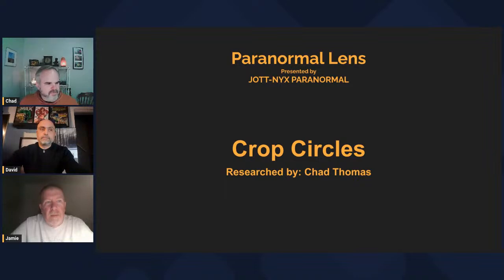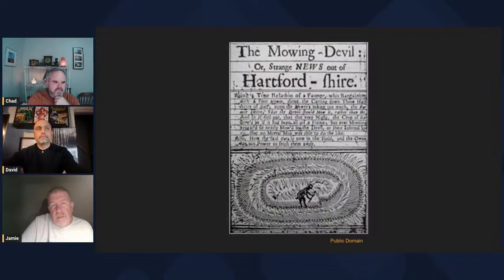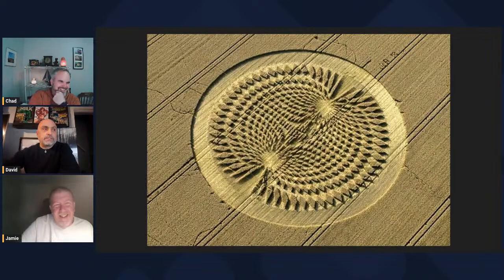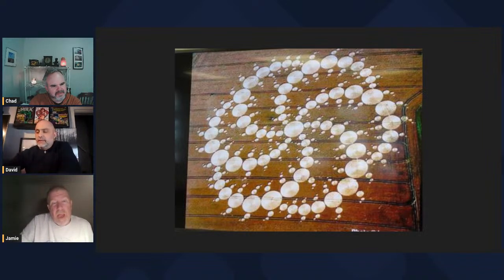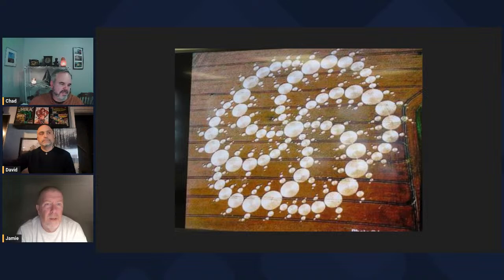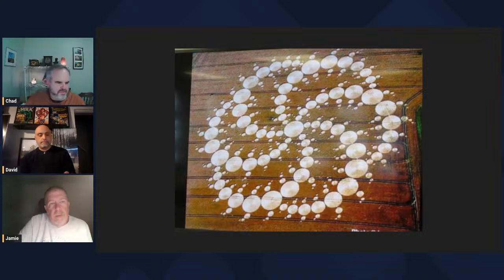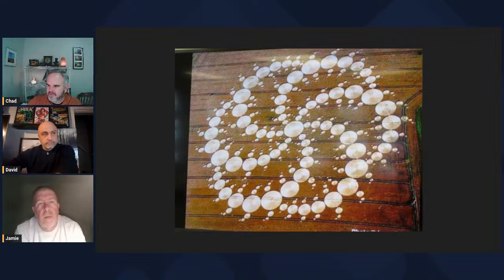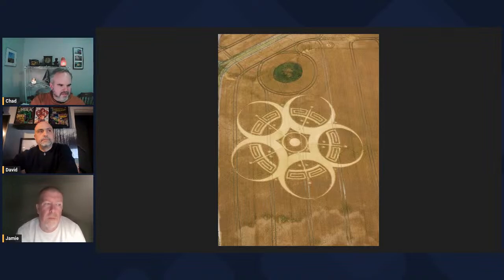Episode 8: Crop Circles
There is no debating that crop circles are real. They have been well documented as far back as 1678, but how are they made? Is it by a paranormal force or something more down to Earth.

Join the Paranormal Lens team as Chad digs into this phenomenon and gives us the history, theories and claims of this landscape art. You can then decide, along with David and Jamie, if this is paranormal or manmade.

Join us Live, Tuesday May 23 at 9:30 PM, for our discussion.